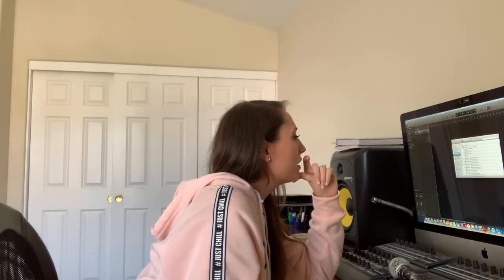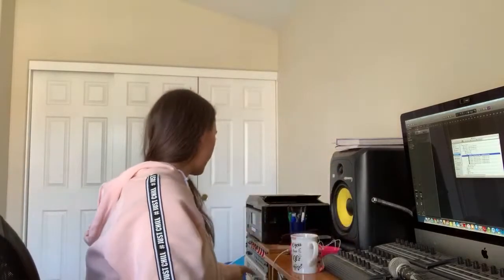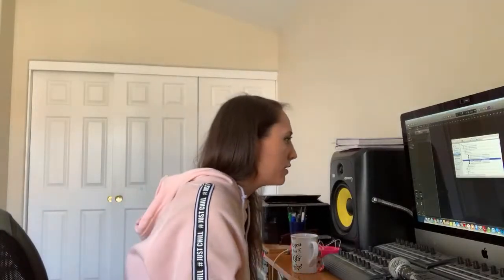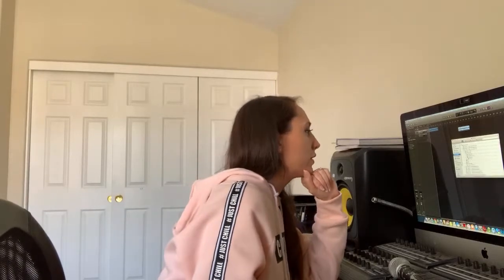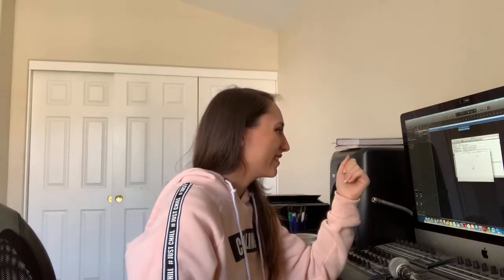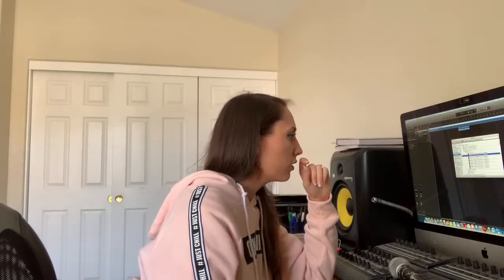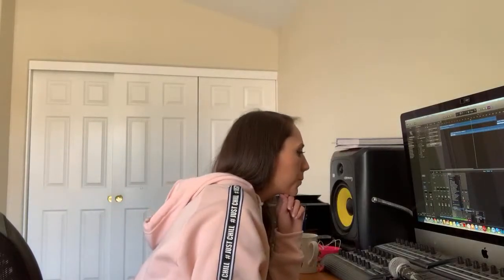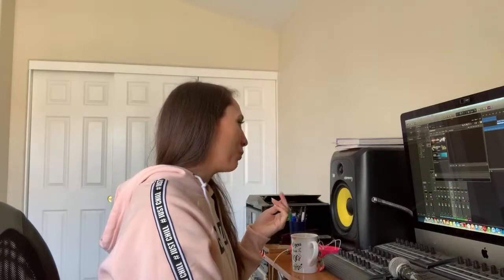How To Make a Quick Pop Track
HI guys!! I got a lovely suggestion from an awesome viewer on my Instagram (Links Below) to do some sort of video where I improvise melodies to a random beat! So I decided to make this live stream showing you how I to make a super quick beat using loops and then I free styled on top of it! I had not planned this at all because I wanted to make sure I was truly improvising and being put on the spot but I had SO MUCH FUN! I loved this idea and I hope you do too!

FUN FACT: Right before this live stream, my mom called me saying she lost my dad and was concerned and it was a very funny phone call to say the least. He's just fine by the way, he just didn't know she was supposed to follow him.

Much love,
Rochelle Diamante